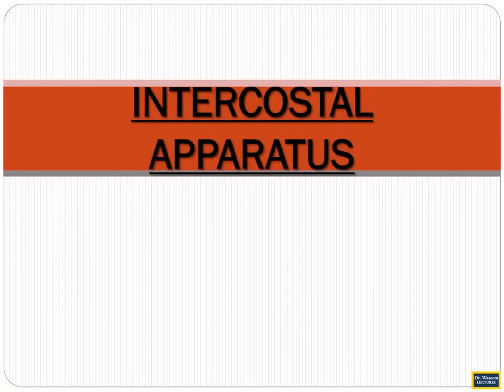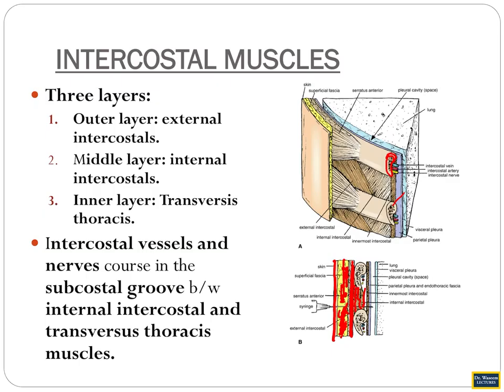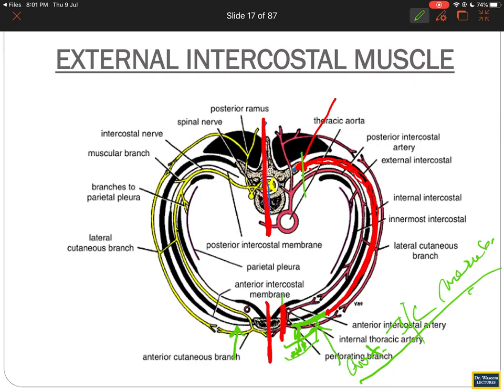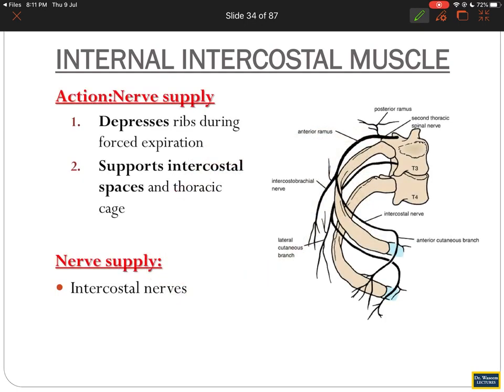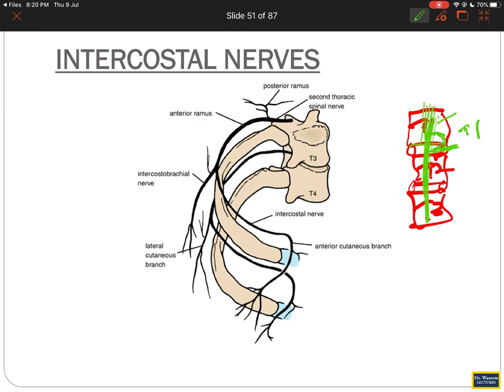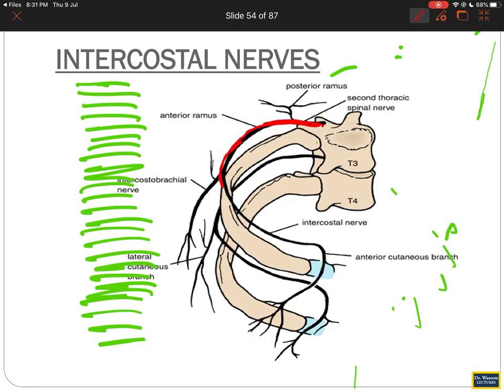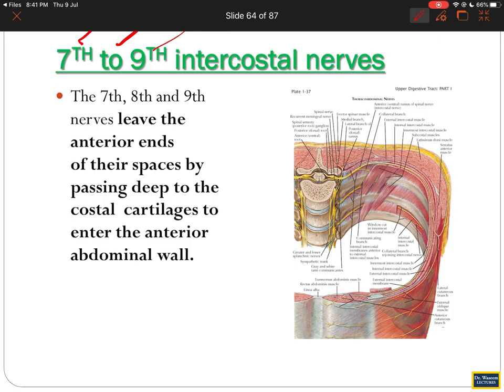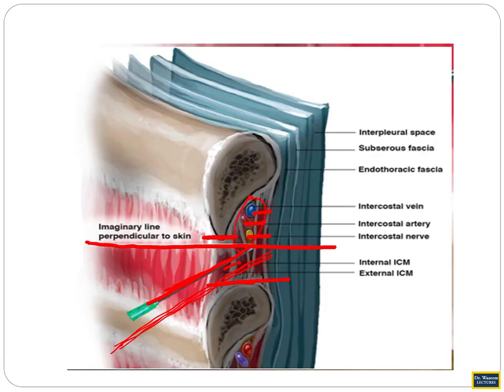THORAX LECTURE 4 Intercostal Muscles Intercostal nerves720P HD